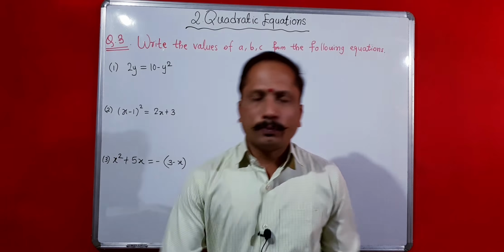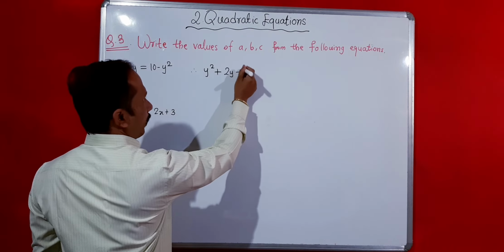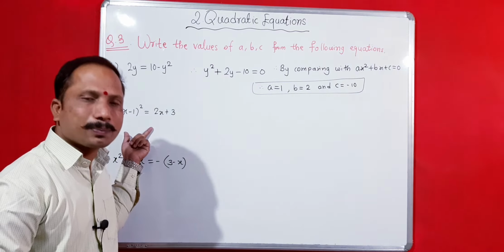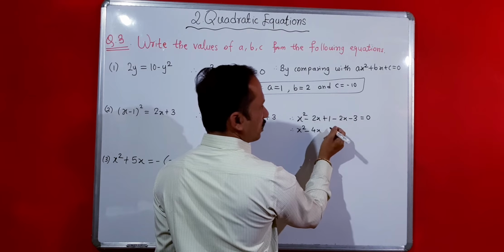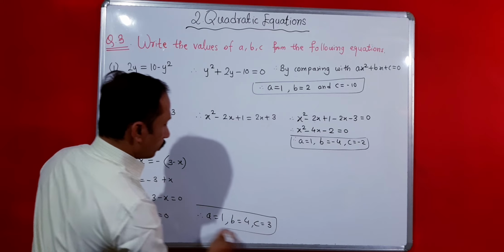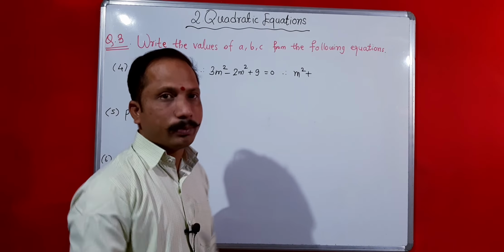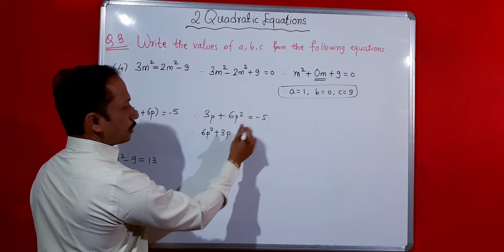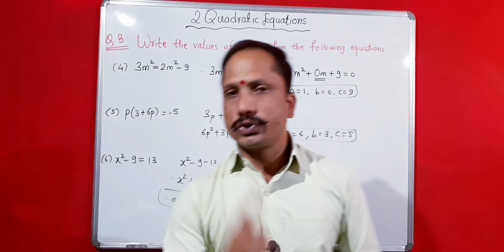Quadratic Equations. Practice Set 2.1. Question No. 3. 10th STD. Maharashtra Board. By SGT Classes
Quadratic Equations
10 th STD.
Maharashtra Board
Practice Set 2.1
Question No.3